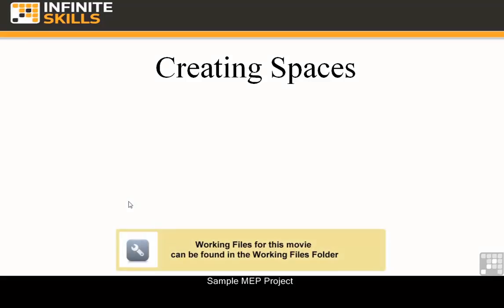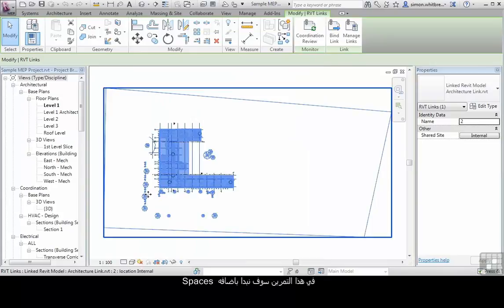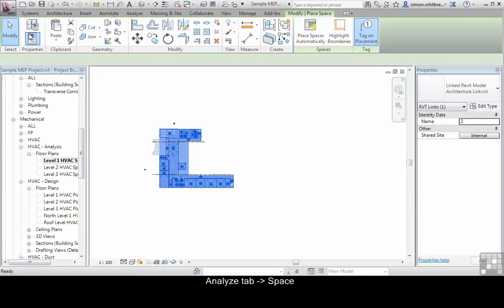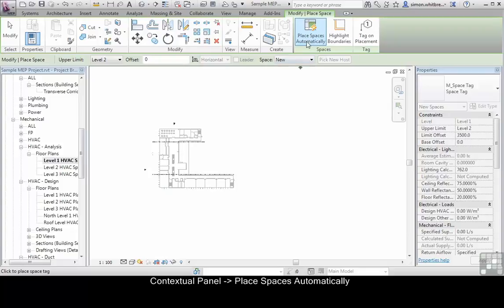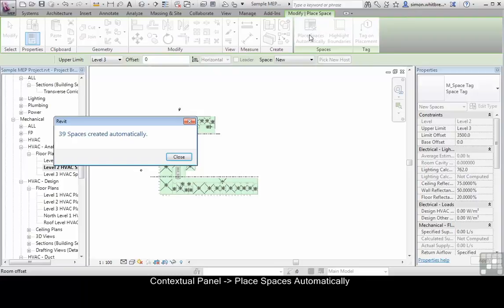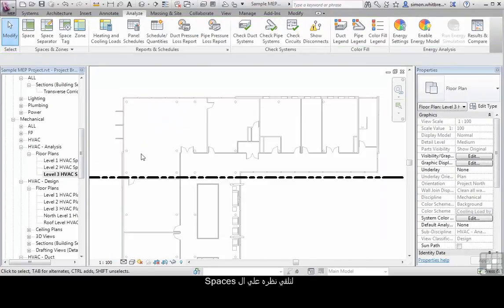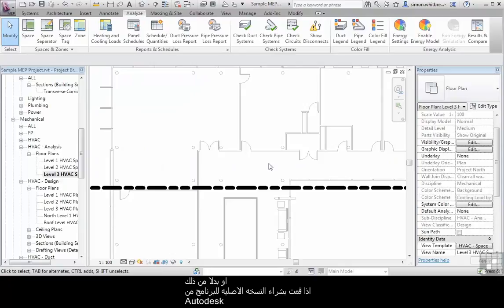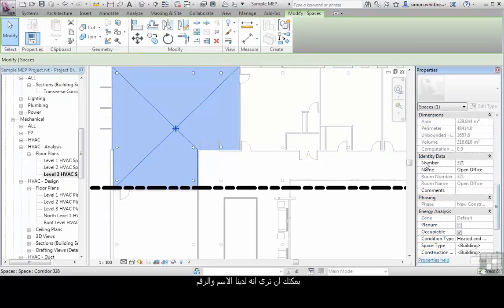0703 Creating Spaces